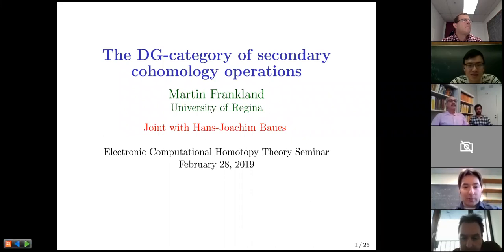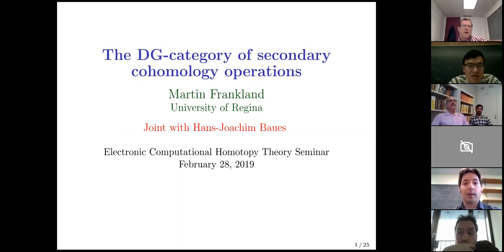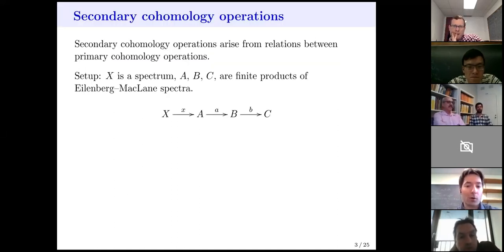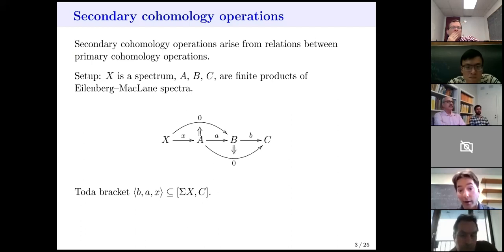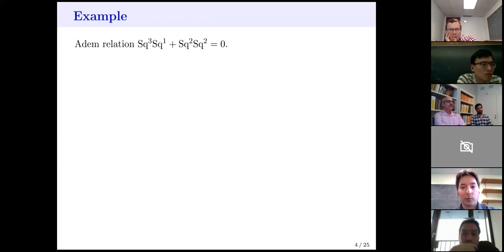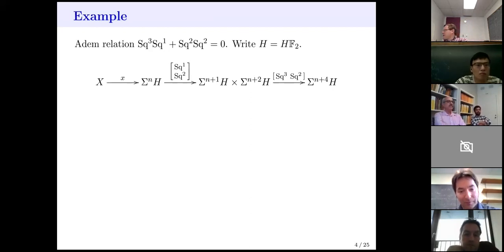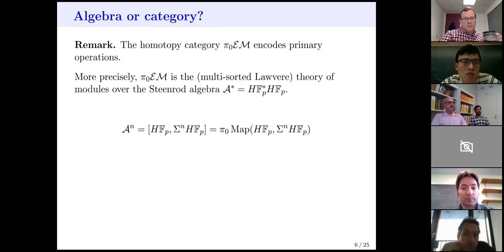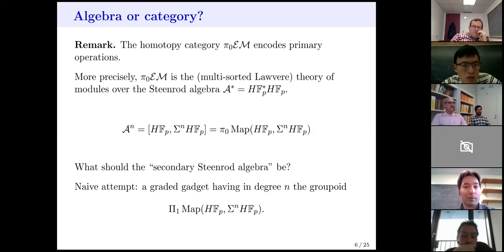eCHT, Martin Frankland, 28 February 2019